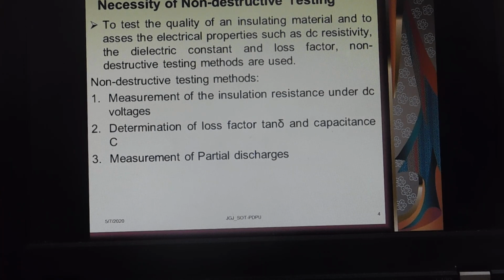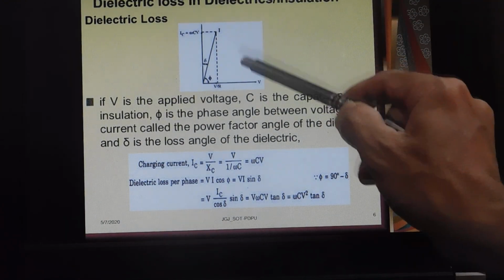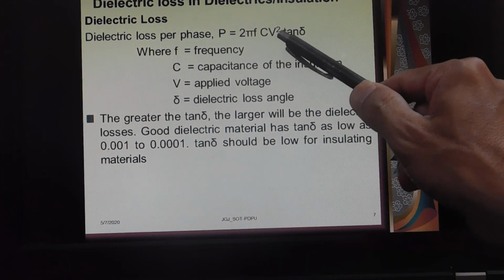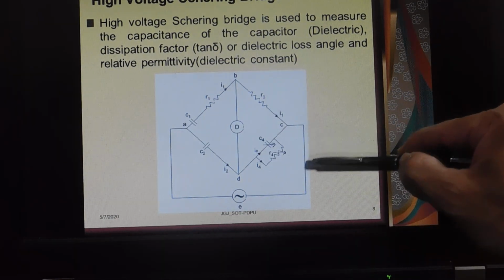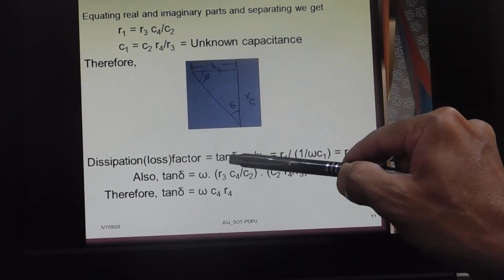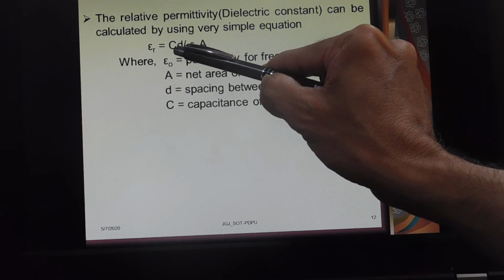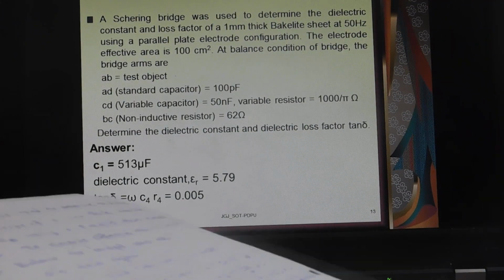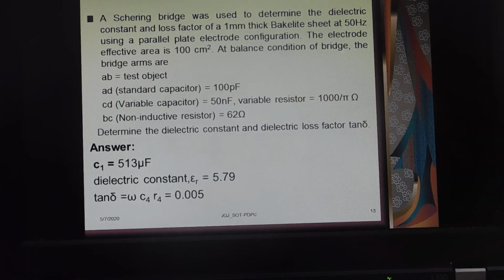Non Destructive Testing HV Schering Bridge by Dr Jitendra Jamnani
Video Lecture on Non Destructive Testing and High Voltage Schering Bridge